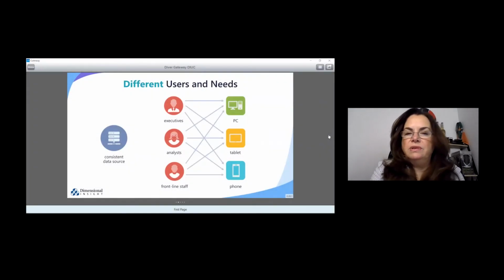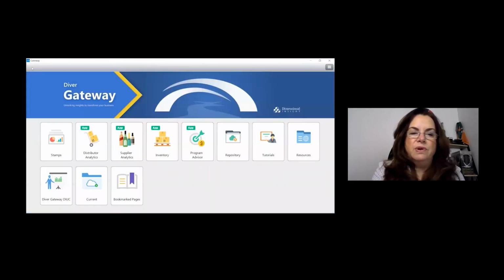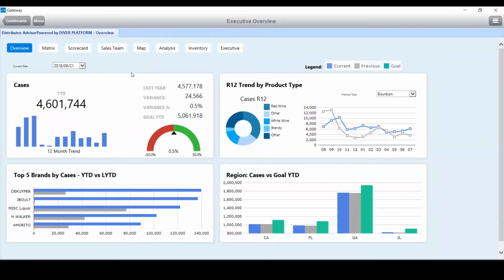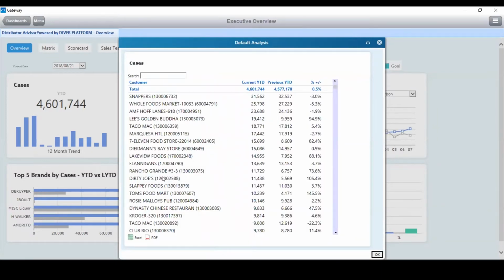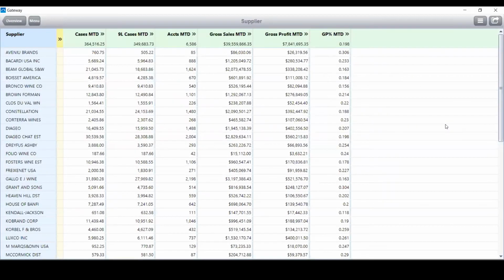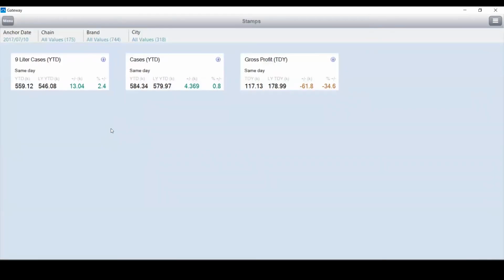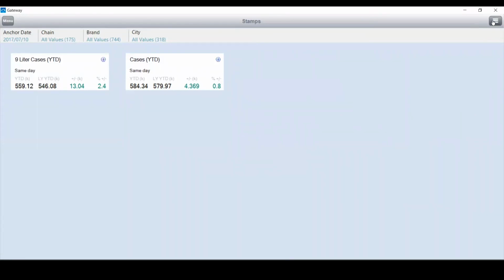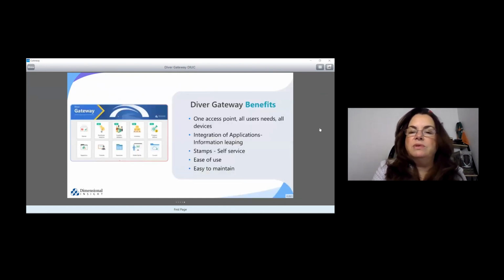DIUC 21- Nancy Berkowitz - Simplify Your Data Access with Diver Gateway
You may have heard of Diver Gateway, but what does it mean for you? See how you can simplify your access to data and applications and more easily gain insights.